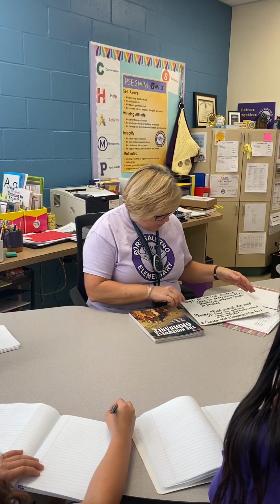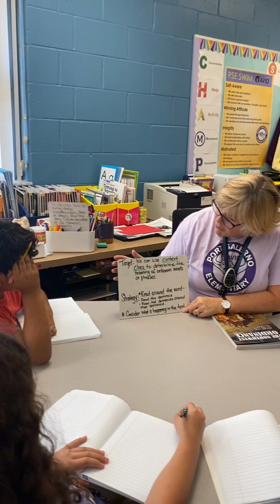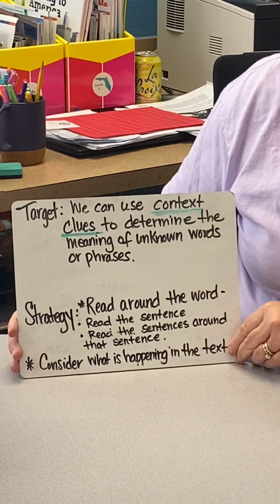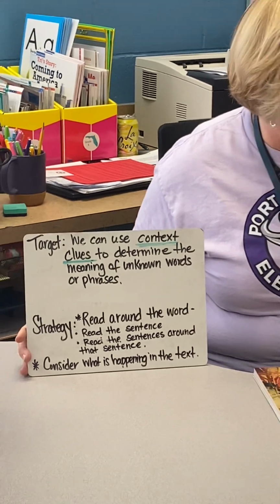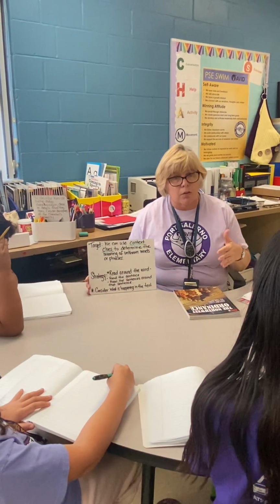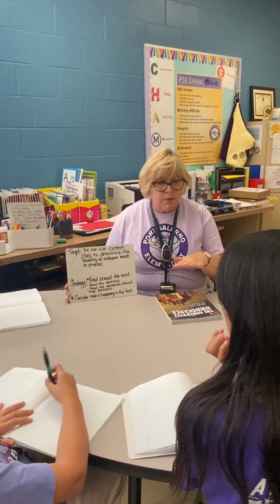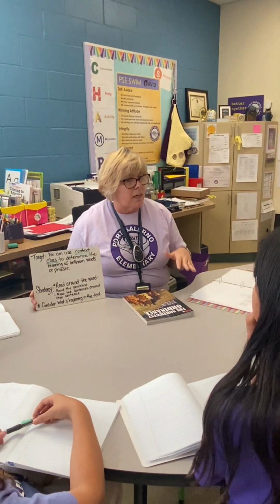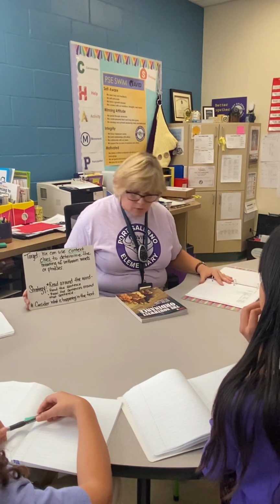Grade 5 Small Group Lesson Part 2